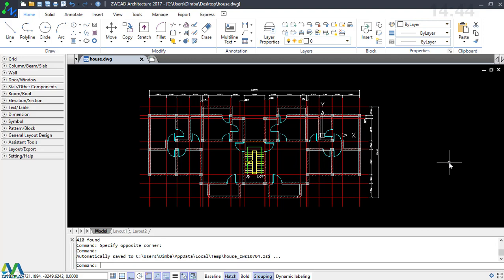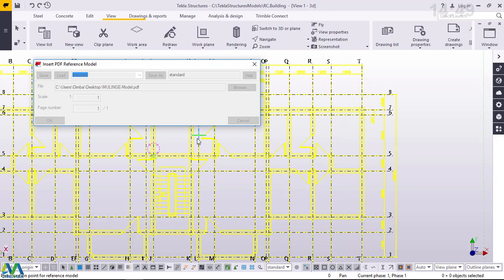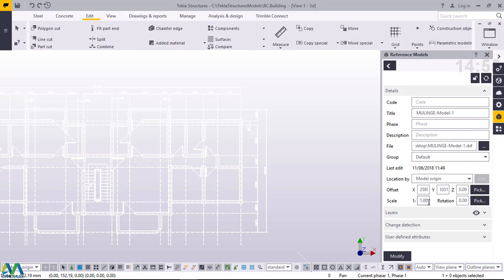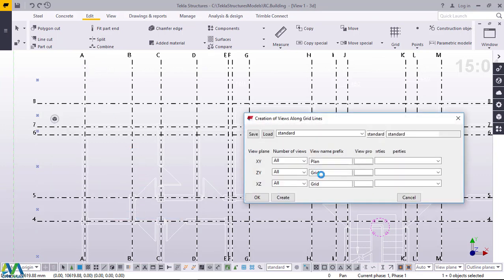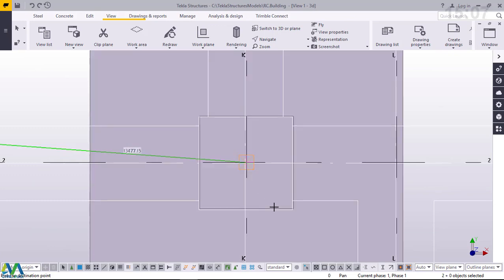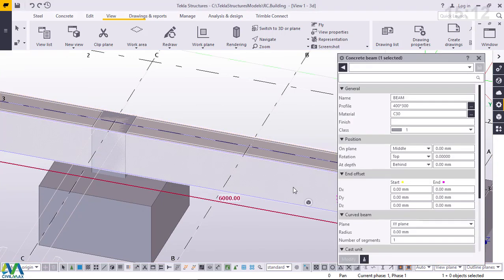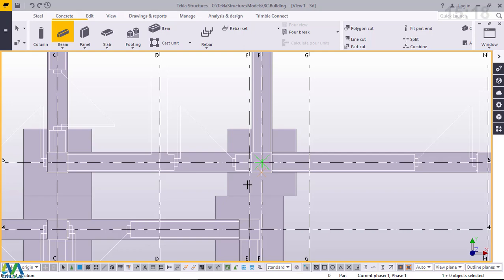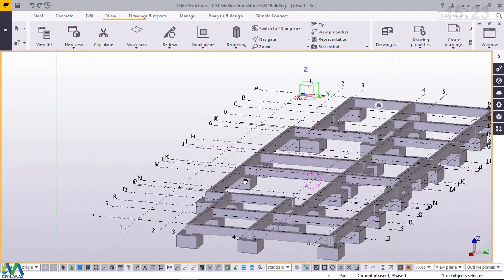How to Import Architectural drawing into Tekla Structures for Structural Modeling and RC Detailing